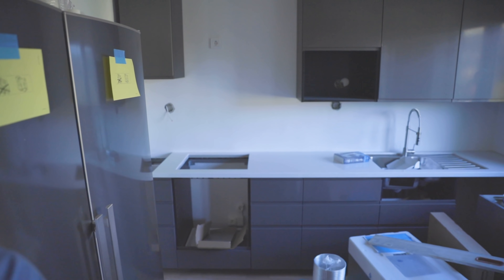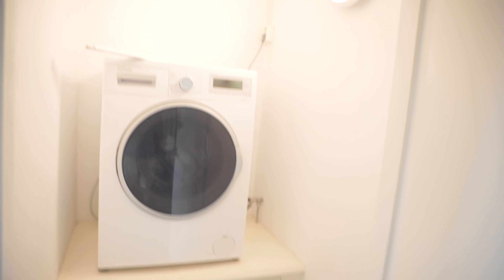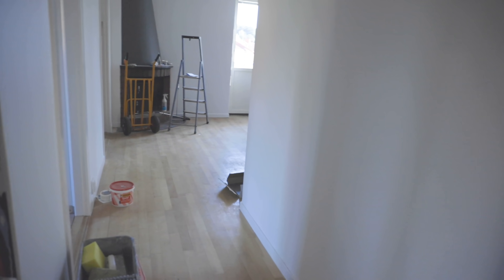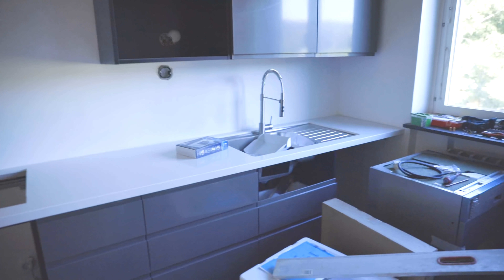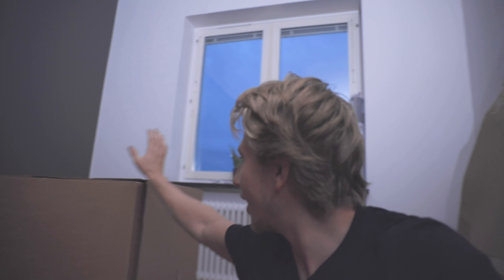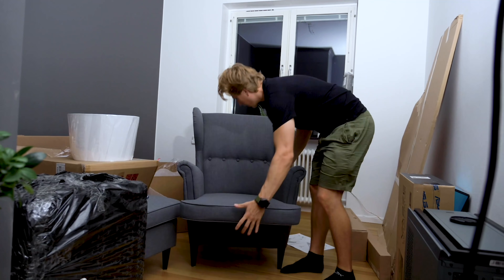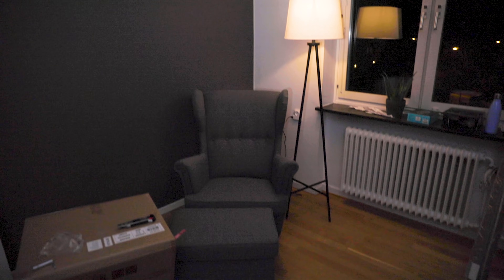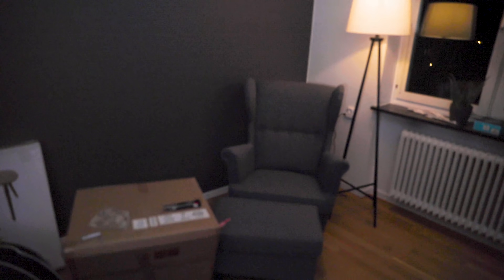My New Work From Home Desk Setup! (software developer)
Building My New Office! (The ultimate software developer office)

Video of me building out the ultimate software developer setup for my office!